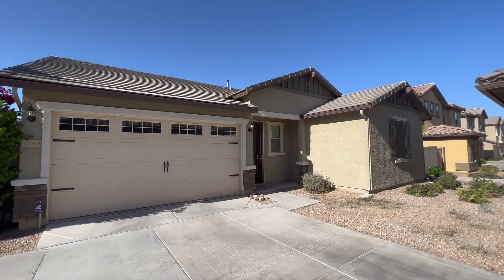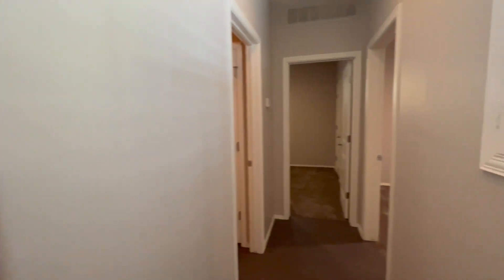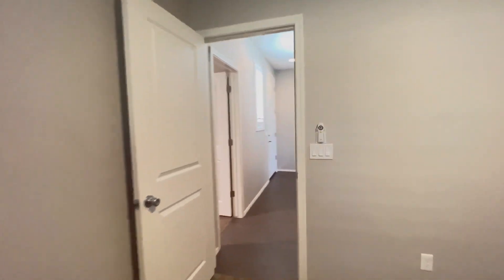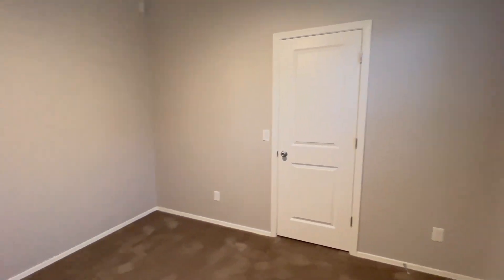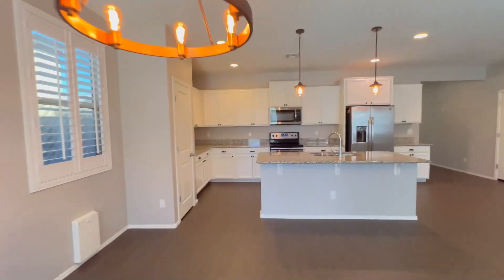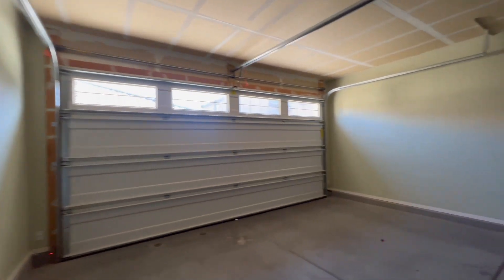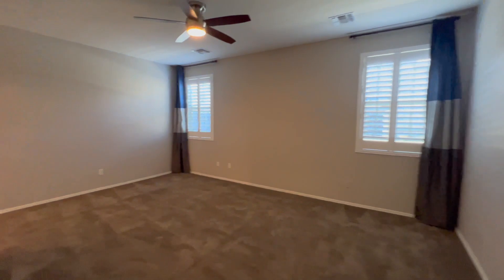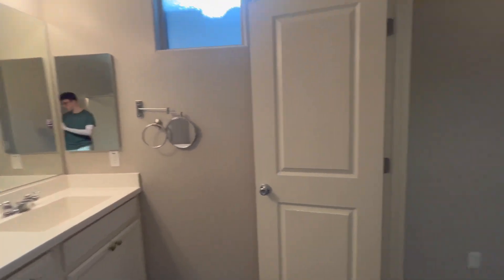Goodyear Homes for Rent 3BR/2BA by Goodyear Property Management | Service Star Realty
Stunning single story 3 bedroom, 2 bath ranch style home located in the highly sought after neighborhood of La Ventilla. Enter to find beautiful tile flooring in all the main living areas, plush carpet in the generously sized bedrooms, high ceilings, large picture windows with plantation shutters, Edison light chandelier in the dining area, and beautiful French doors that lead to the backyard. The light bright kitchen boasts granite counters, expansive kitchen island, SS appliances, pantry, white crisp cabinetry, and stylish pendant lights. The tranquil Primary Suite includes ensuite bath with double sinks and walk-in shower. Enjoy a low maintenance backyard with synthetic grass and paver conversation area. Full interior paint completed, all rooms a soft neutral tone. There is a community pool and spa along with a zero-maintenance exterior and lots of nearby shopping! Come see this one today!

Looking for a property manager in Goodyear? We're the best in Goodyear property management!

Let us manage your Goodyear Rental Property